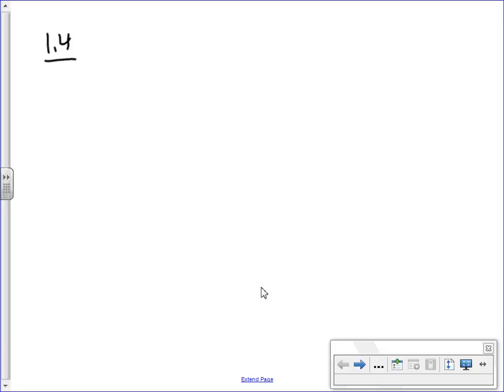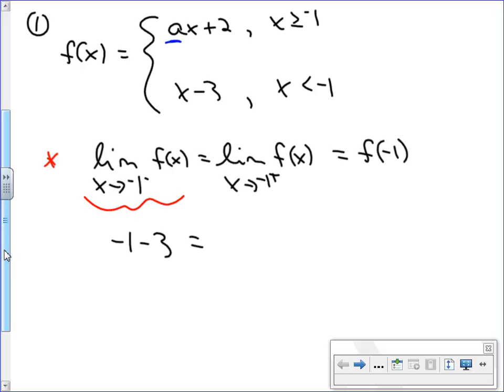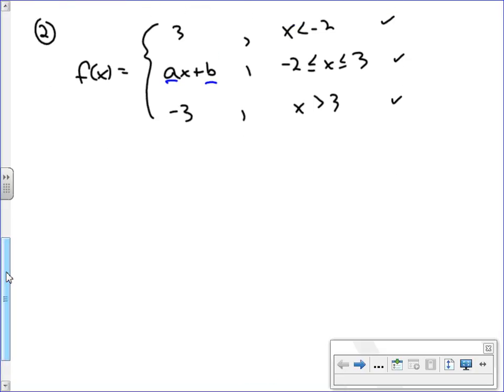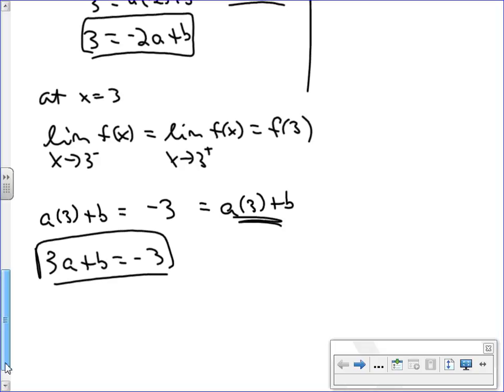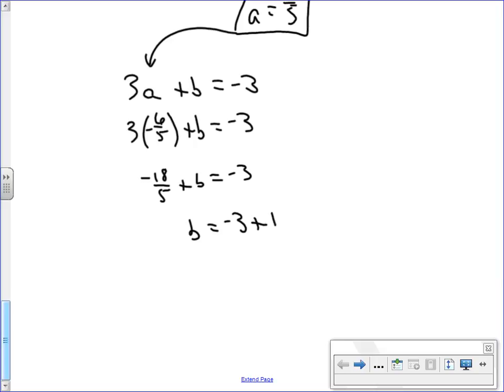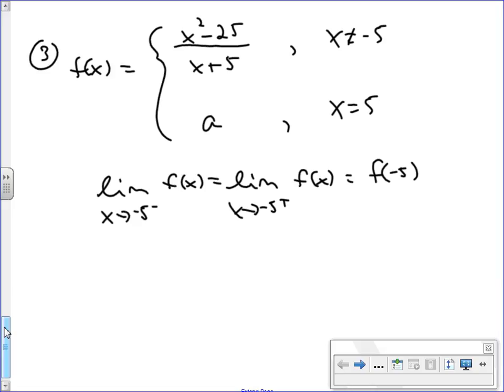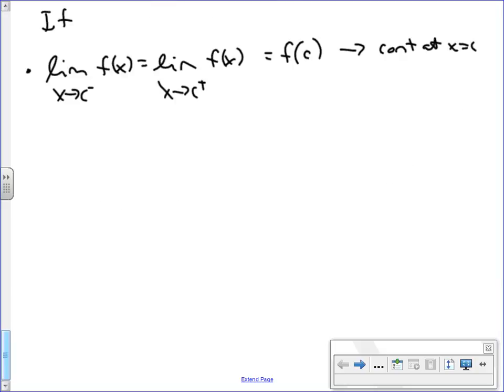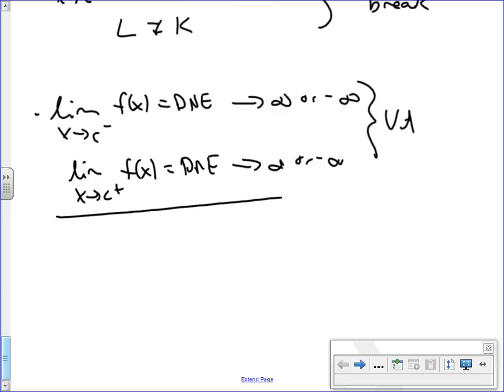End of notes 2 4